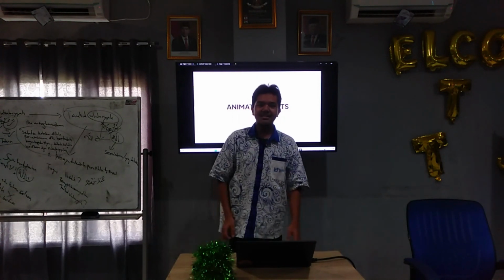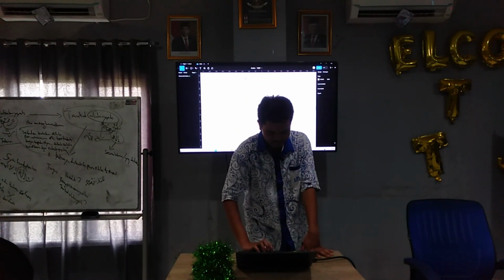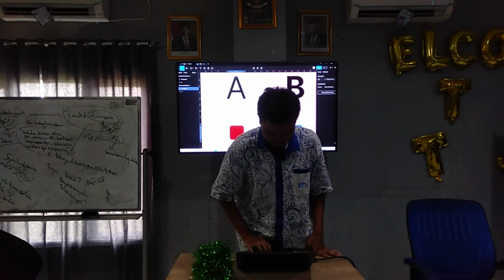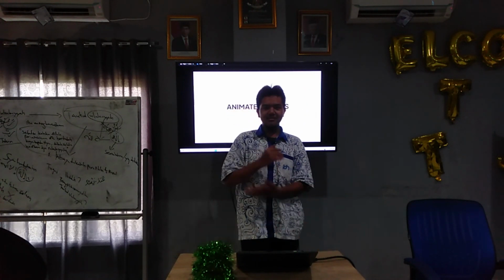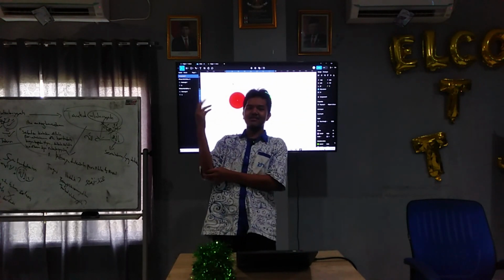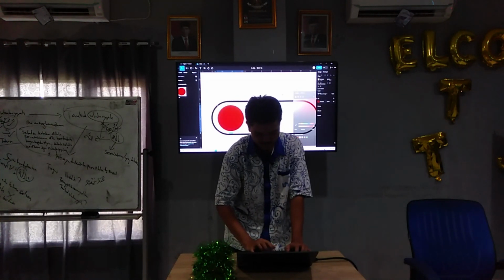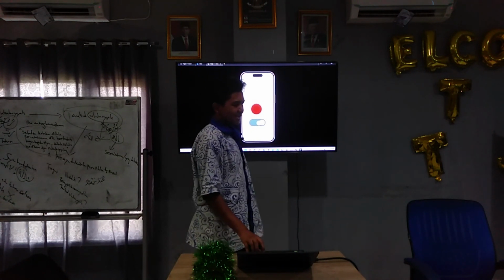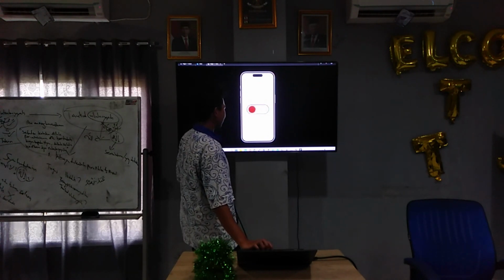Teacher of The Day by Fathan Karim of X TKJ